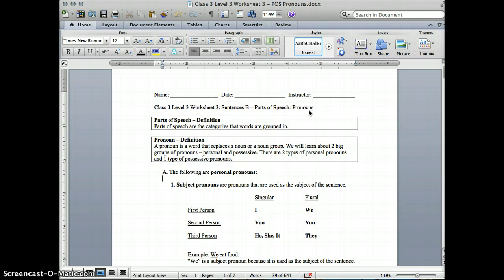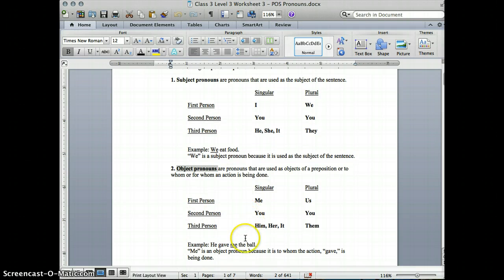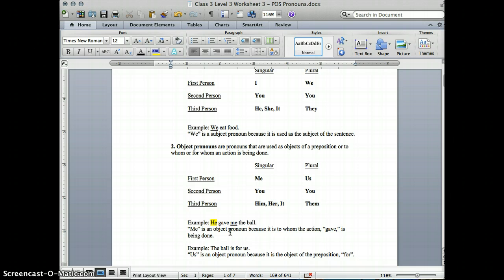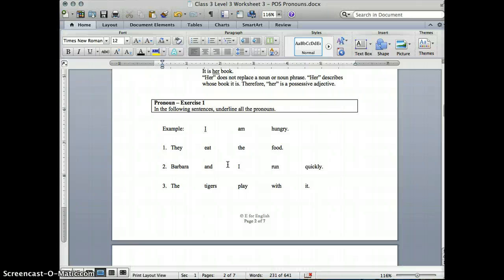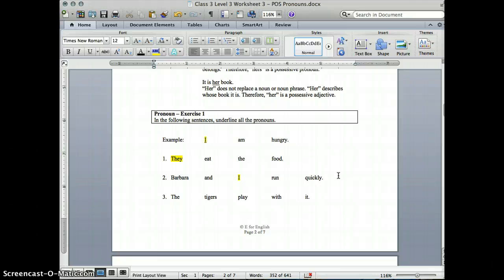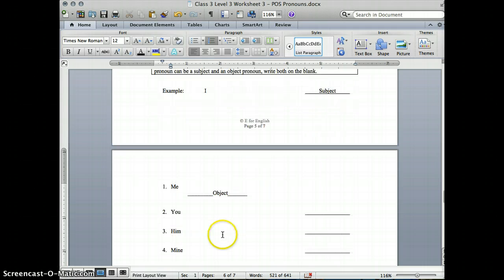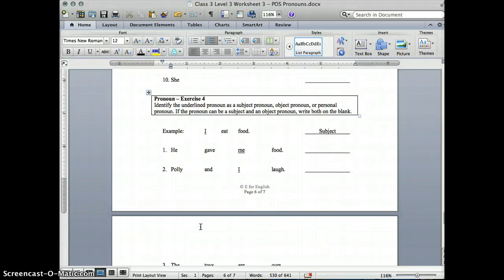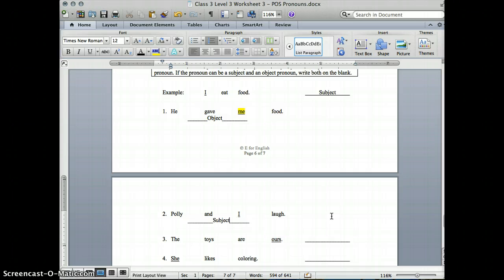Class 3 Level 3 Worksheet 3 - Pronouns